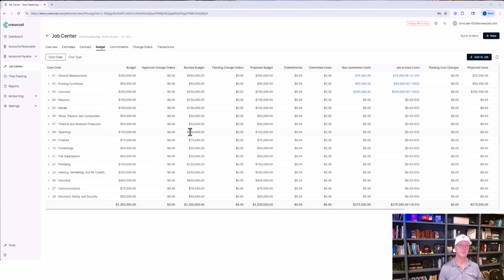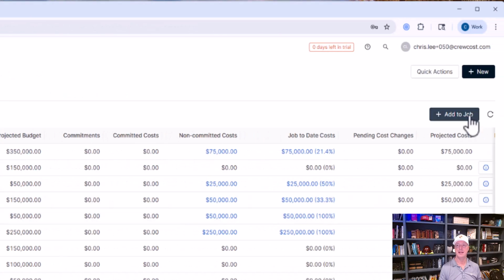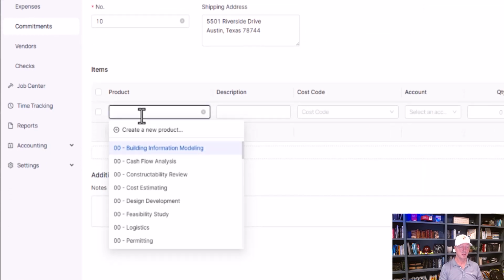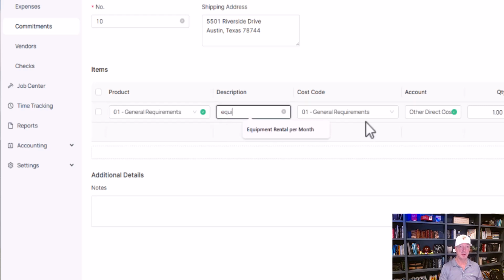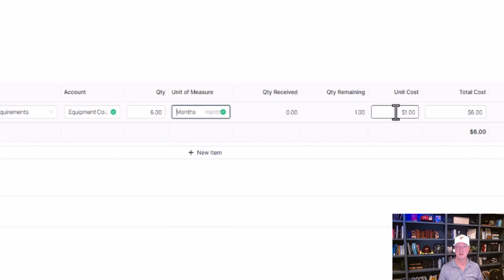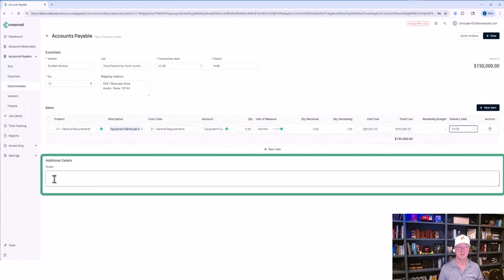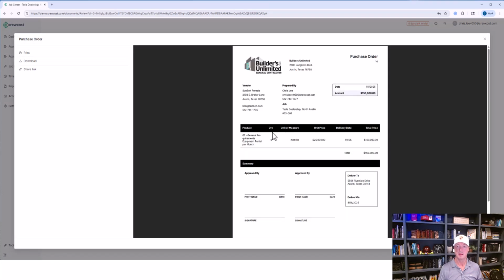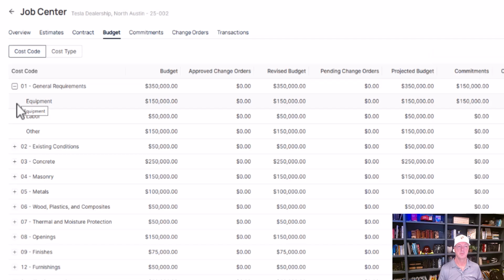How to Create a Purchase Order in CrewCost | Accounts Payable Tutorial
See how to build purchase orders in CrewCost to manage material and service commitments. Ensure costs are approved and tracked before invoices arrive.